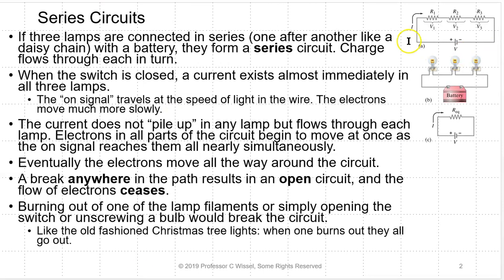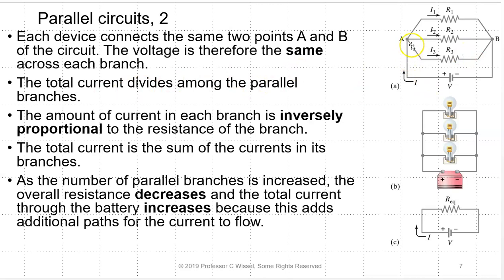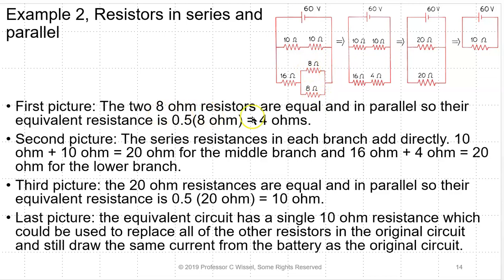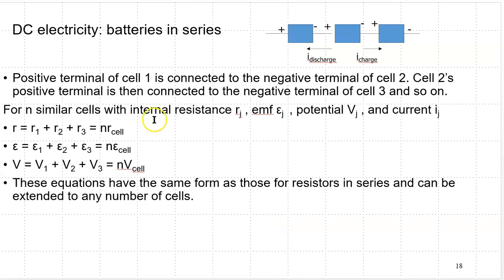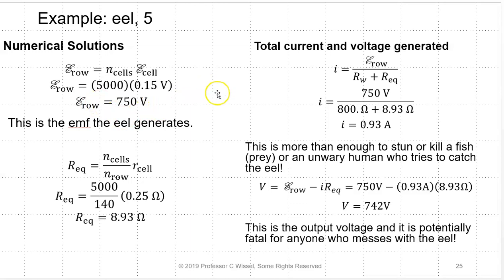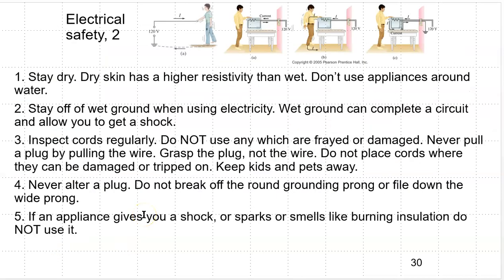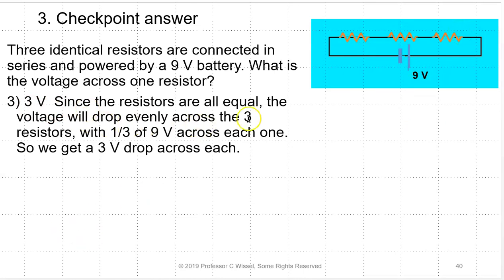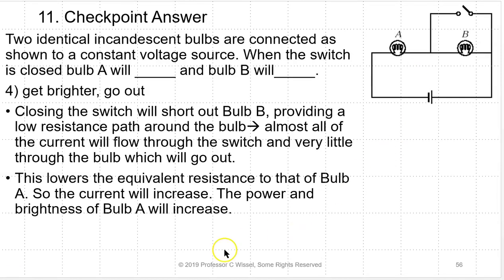L5 3 Resistors in circuits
Resistors in Series and Parallel, calculus based physics, algebra based physics, Phy 222, Phy 122